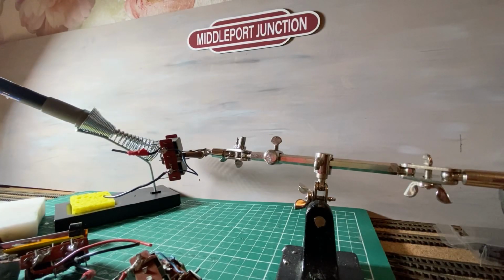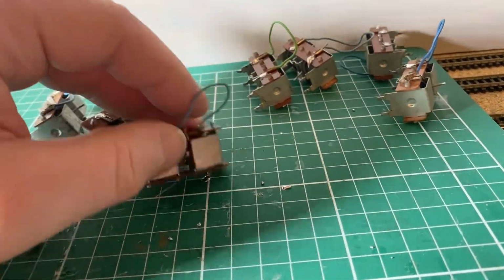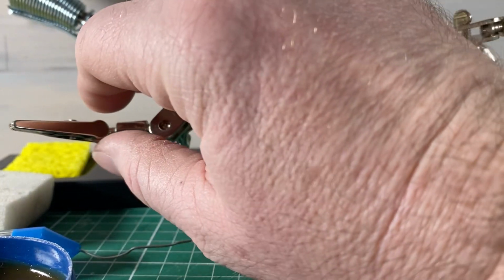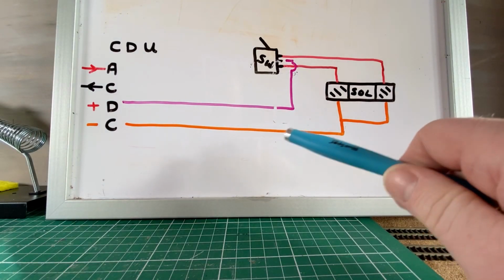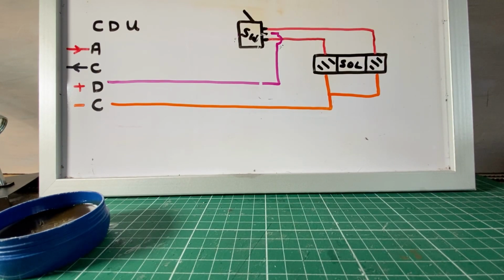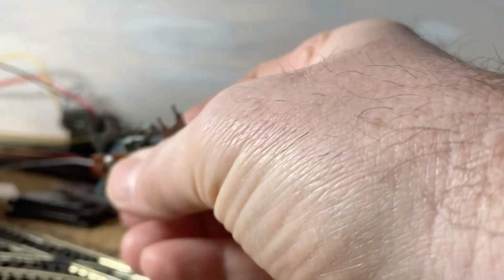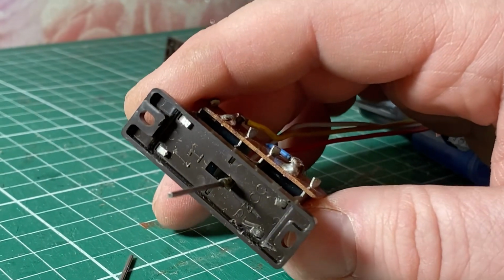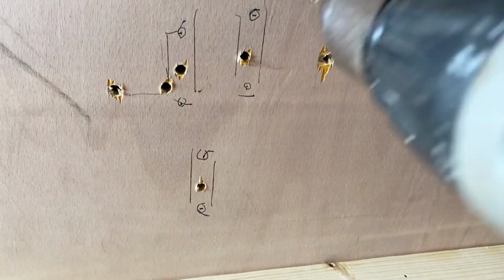December ‘23 update; soldering Peco point motor for the layout.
December update for Middleport Junction. An n gauge layout based around a pottery factory in Stoke-on-Trent.